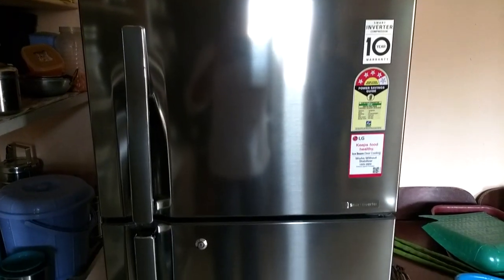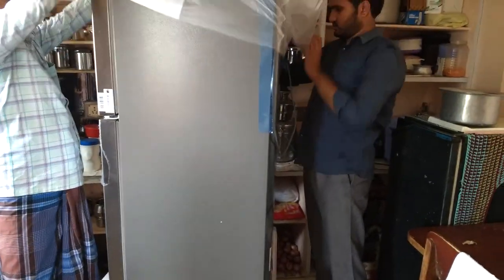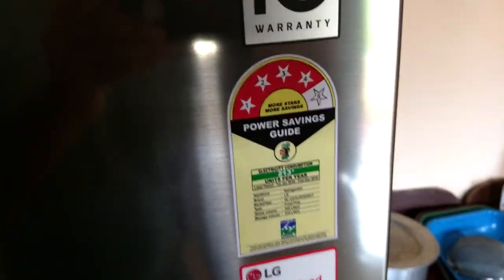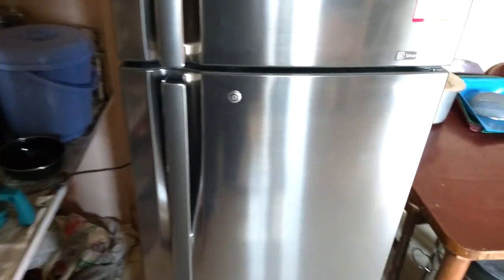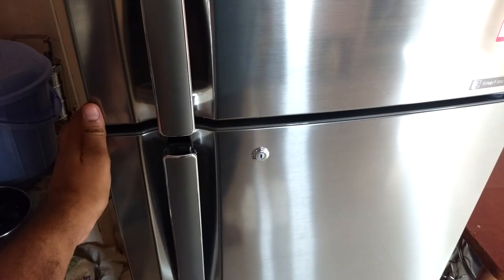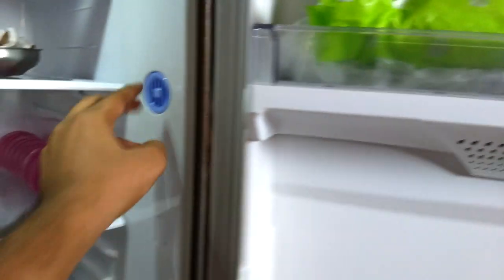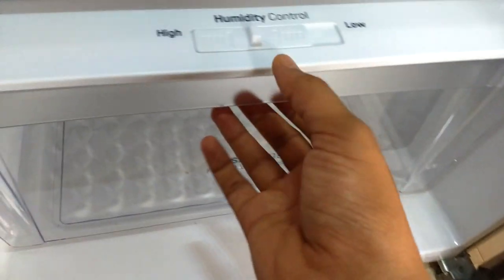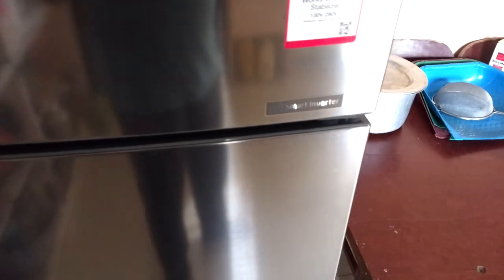LG GL-U372JPZX Frost Free Inverter Refrigerator 335 ltrs: Overlook and Review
This is a Review and overlook of LG GL-U372JPZX Frost Free Inverter Refrigerator 335 ltrs.

Product link: (Afflink)

My Gear:
Video recording (Moto G5 plus)
Tripod (Photron Steady 450)

Bosch White Dish Washer
IFB Dish Washer
Bosch Gray Dish Washer
Samsung 1.5 Ton 5 star AC